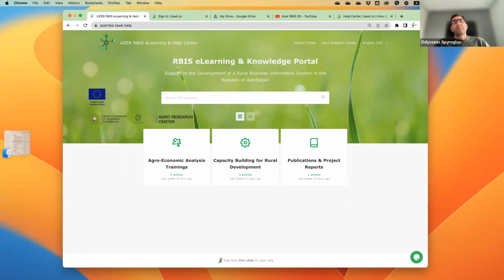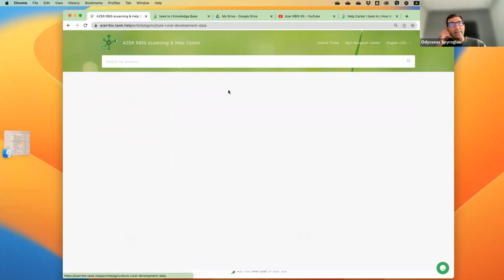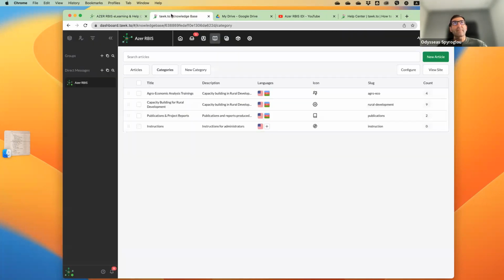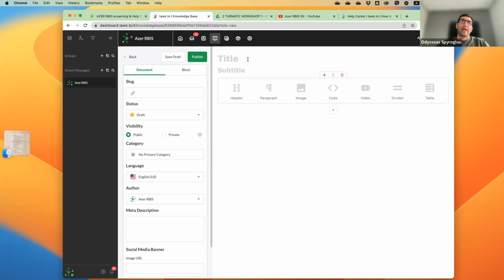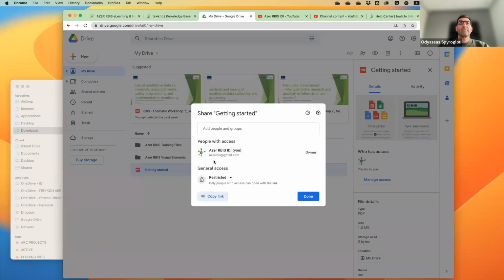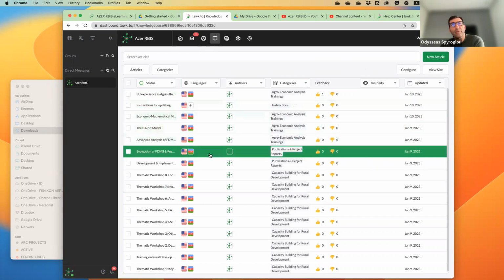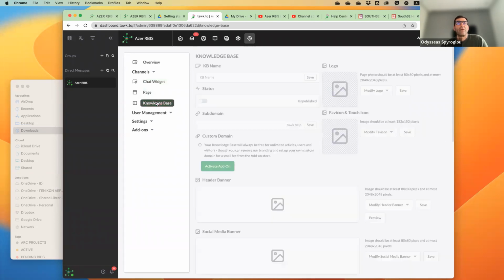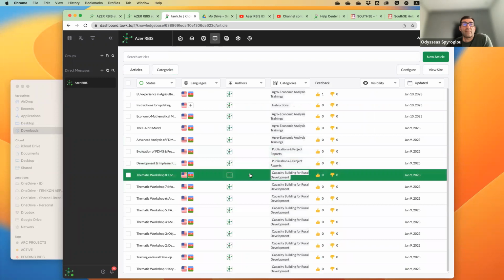“Instructions on “How to use and edit the e-learning portal”